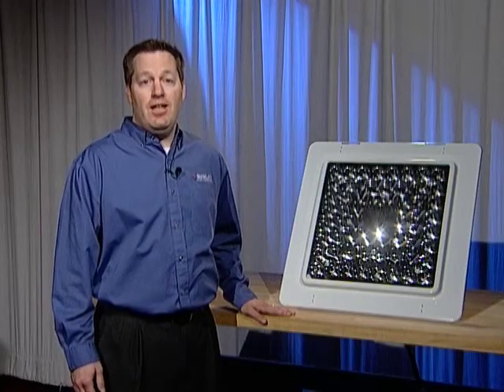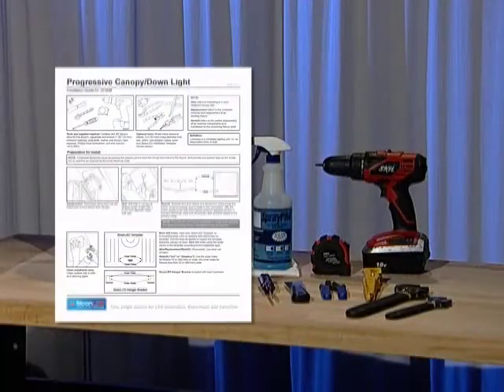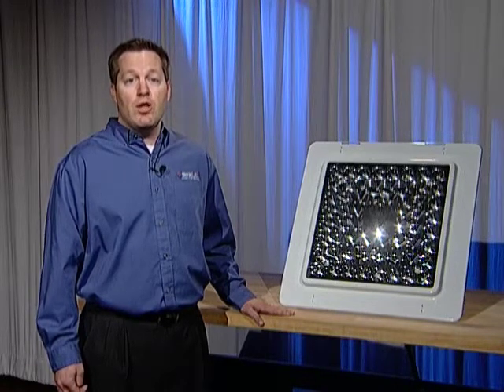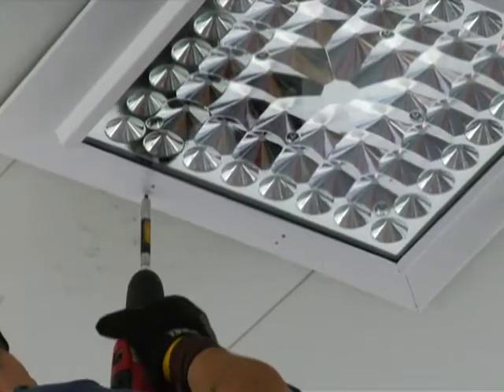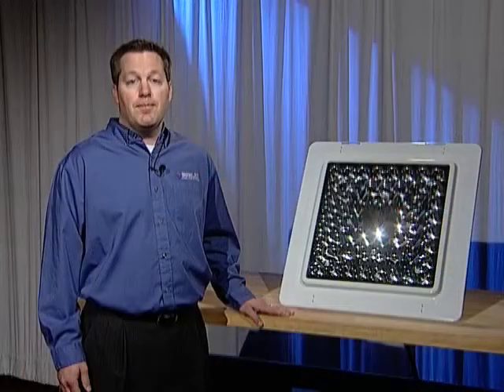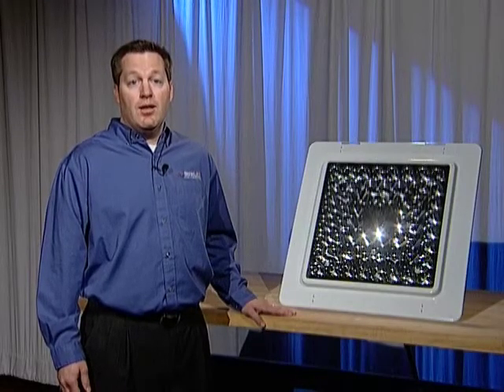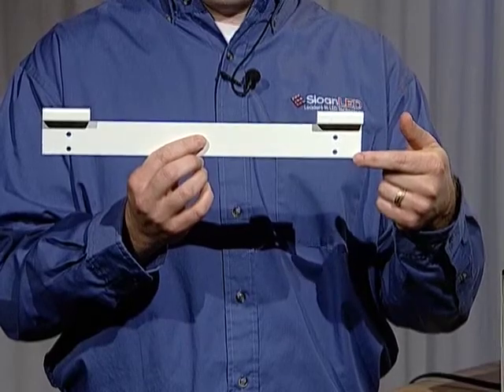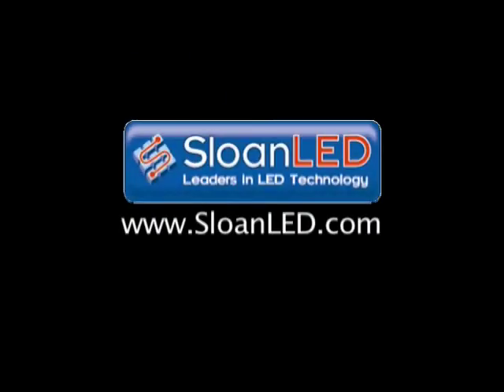Progressive Down Light Installation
We demonstrate the installation of the SloanLED® Progressive Down Light for fuel canopies.